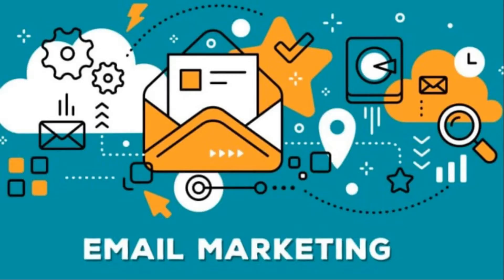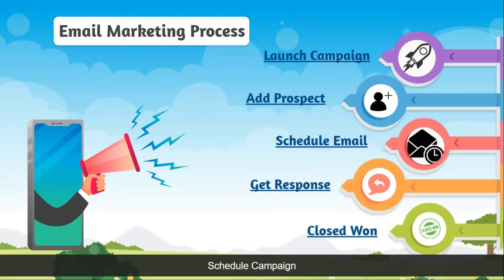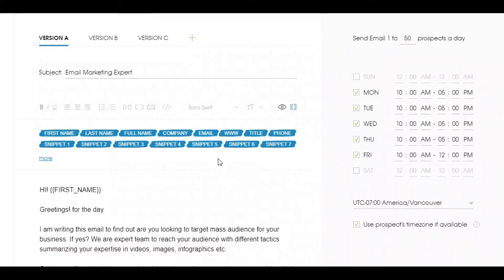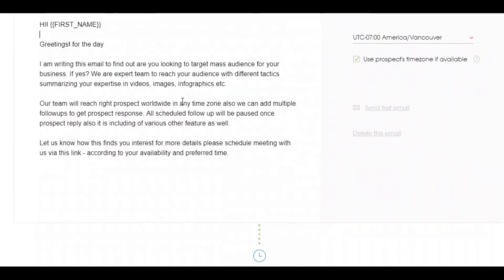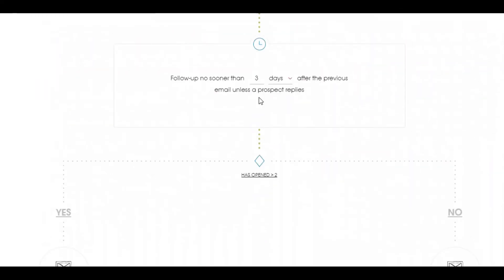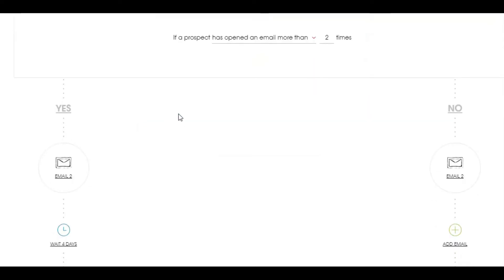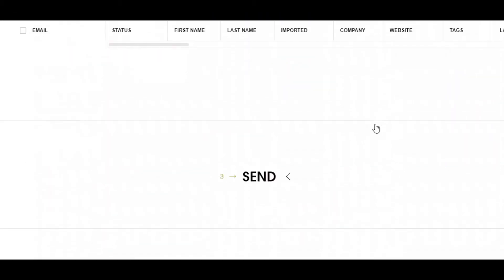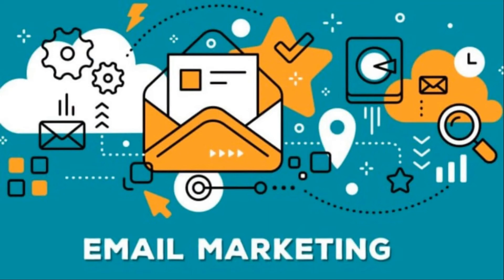Email Campaign Automation Step-by-Step 2021 | Improve your workflow | Generate unlimited Leads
Want to increase your sales and revenue consistently and like never before? Try out your hands at email campaign automation. Better engage your customers, deliver a better experience, and grow your revenue.

Video Chapter:
00:00 Introduction
00:22 Email Marketing Process
00:46 Live Demo
02:45 Prospect